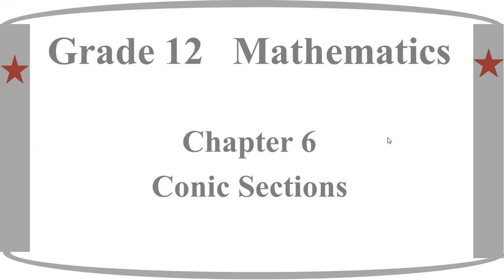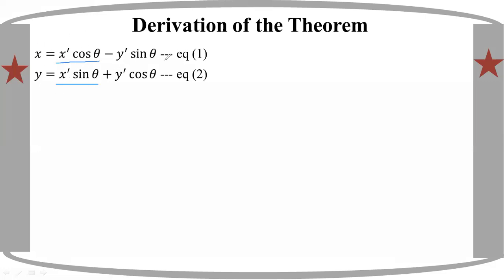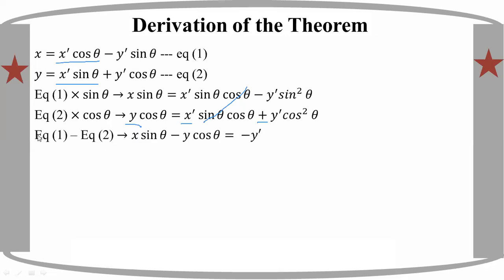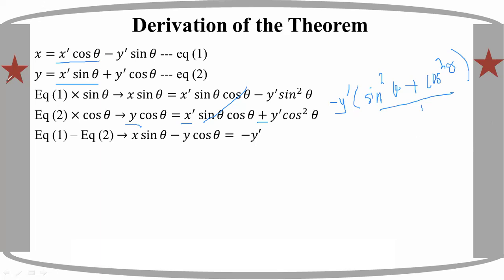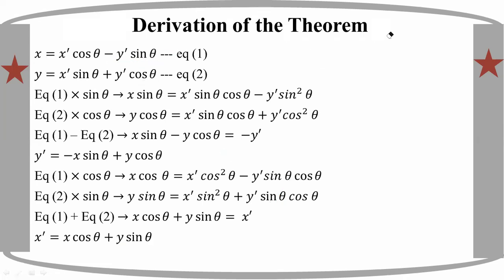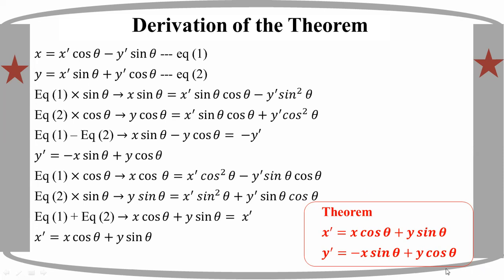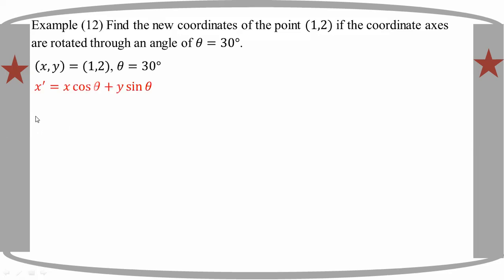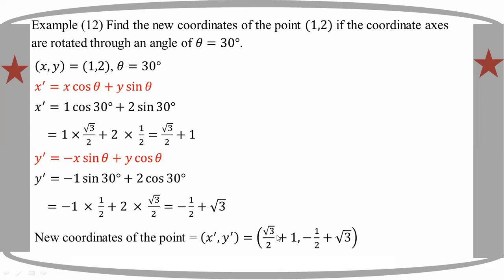# Grade 12 Math (ch 6) Theorem + Eg 12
(Part - 15)
Chapter 6   Conic Sections
Derivation of Theorem + Eg (12)